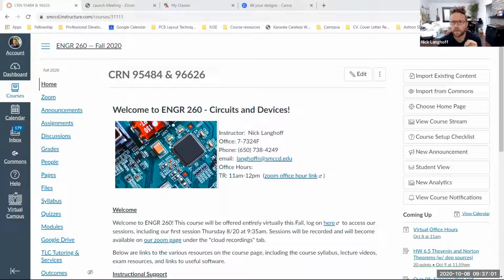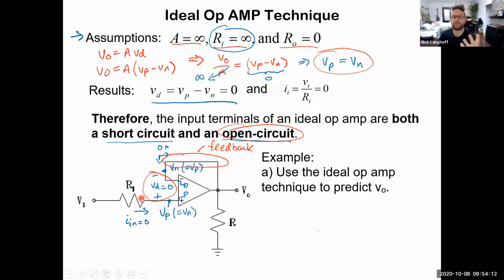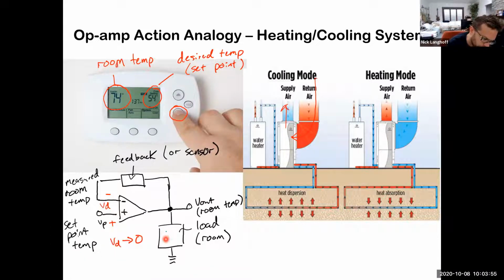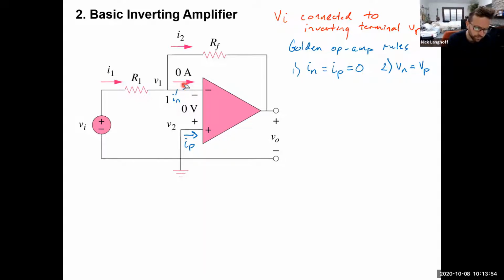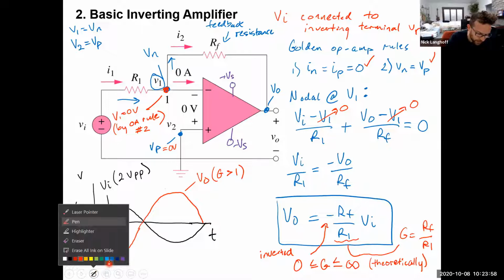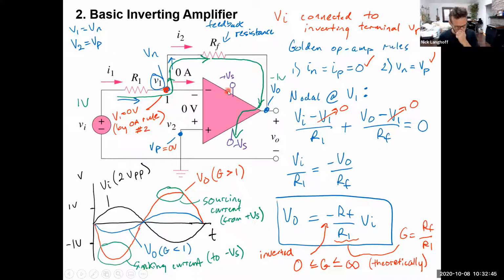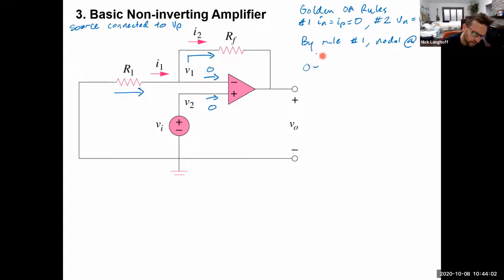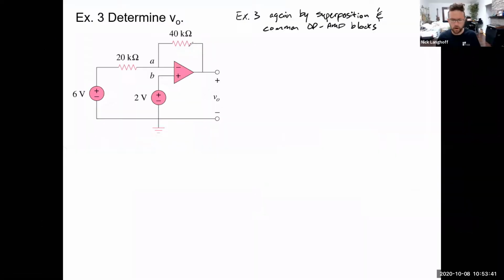ENGR 260 Module 06 - 08 Ideal Op amps and Common Blocks